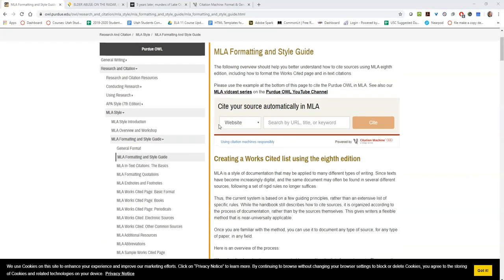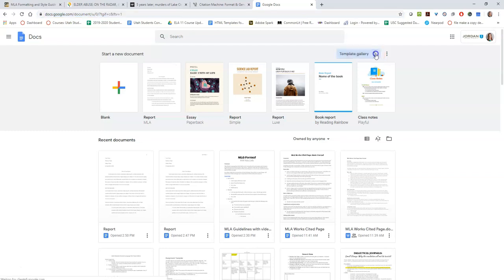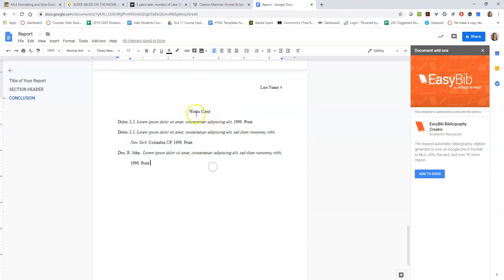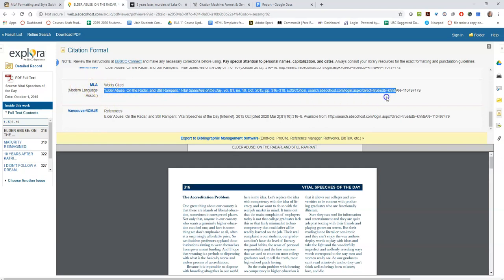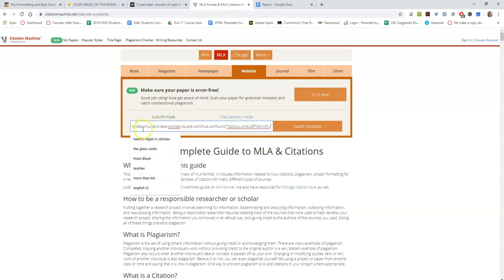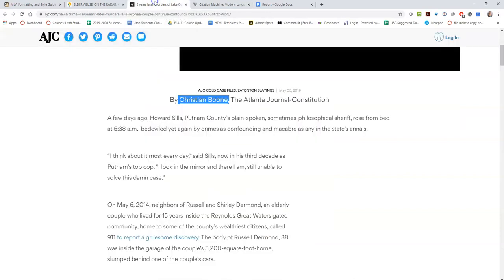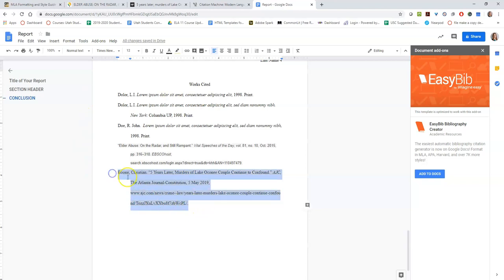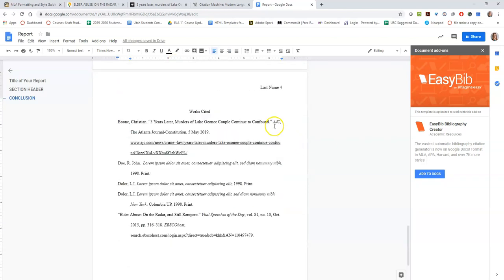The Easiest Way to Create an MLA Works Cited Page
This short video shows how to put an MLA Works Cited Page together using Google Docs, EBSCO Host, and Citationmachine.net.